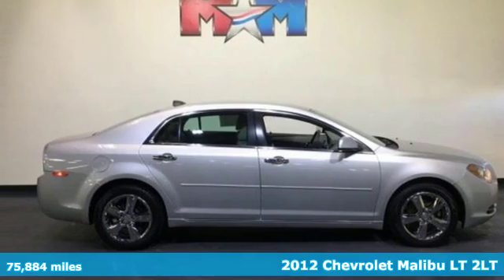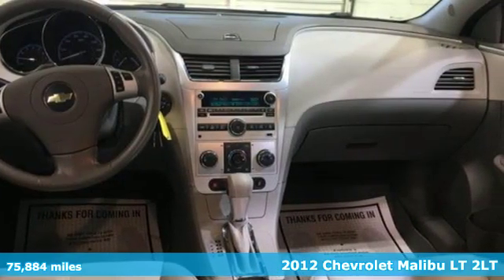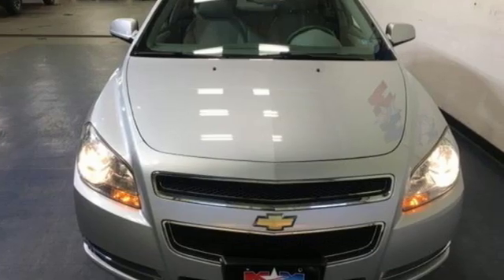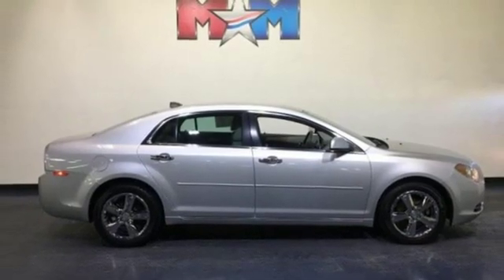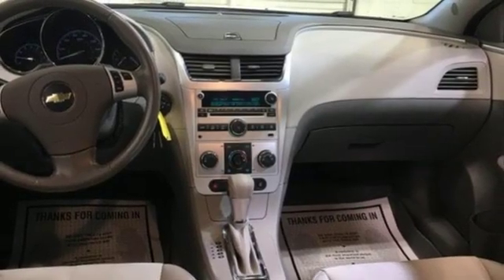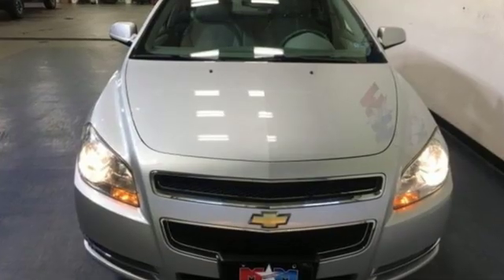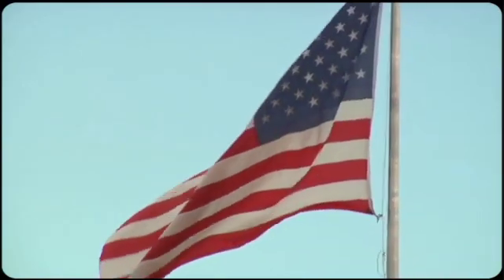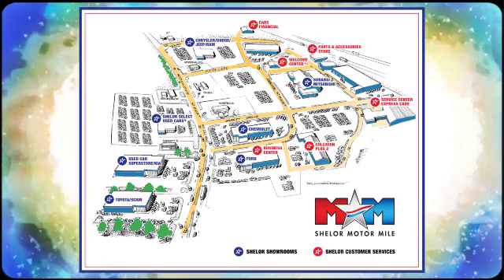Used 2012 Chevrolet Malibu Christiansburg VA Blacksburg, VA V54001 - SOLD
Year: 2012
Make: Chevrolet
Model: Malibu
Trim: 4dr Sdn LT w/2LT
Engine: 2.4L 4 Cylinder Engine
Transmission: 6-Speed A/T
Color: Silver Ice Metallic
Interior: Titanium
Mileage: 75884
Stock #: V54001
VIN: 1G1ZD5EU5CF144979
EPA 33 MPG Hwy/22 MPG City! Clean. Heated Seats, Onboard Communications System, Remote Engine Start, Alloy Wheels, ENGINE, ECOTEC 2.4L VARIABLE VALVE TI... TRANSMISSION, 6-SPEED AUTOMATIC, AUDIO SYSTEM, AM/FM STEREO WITH USB P... CLICK ME!br /br /KEY FEATURES INCLUDEbr /Heated Driver Seat, Onboard Communications System, Chrome Wheels, Remote Engine Start, Heated Seats Satellite Radio, Remote Trunk Release, Keyless Entry, Child Safety Locks, Steering Wheel Controls. br /br /OPTION PACKAGESbr /AUDIO SYSTEM, AM/FM STEREO WITH USB PORT, CD PLAYER AND MP3 PLAYBACK seek-and-scan, digital clock, auto-tone control, Radio Data System (RDS), automatic volume, TheftLock, auxiliary input jack and 36 cross-band presets (STD), TRANSMISSION, 6-SPEED AUTOMATIC electronically controlled with overdrive (STD), ENGINE, ECOTEC 2.4L VARIABLE VALVE TIMING DOHC 4-CYLINDER SFI, INCLUDES (E85) FLEXFUEL (GAS ETHANOL) CAPABILITY uses gasoline or E85 fuel (gasoline: 170 hp [126.8 kW] @ 6200 rpm, 158 lb-ft of torque [213.3 N-m] @ 5200 rpm; E85: 175 hp [130.5 kW] @ 6300 rpm, 170 lb-ft of torque [229.5 N-m] @ 4700 rpm ). Chevrolet LT w/2LT with Silver Ice Metallic exterior and Titanium interior features a 4 Cylinder Engine with 170 HP at 6200 RPM*. Serviced here. br /br /EXPERTS ARE SAYINGbr /Edmunds.com's review says Strong V6; comfortable ride; strong brakes; quiet cabin; simple controls.. Great Gas Mileage: 33 MPG Hwy. br /br /WHO WE AREbr /At Shelor Motor Mile we have a price and payment to fit any budget. Our big selection means even bigger savings! Need extra spending money? Shelor wants your vehicle, and we're paying top dollar! br /br /Tax DMV Fees & $597 processing fee are not included in vehicle prices shown and must be paid by the purchaser. Vehicle information is based off standard equipment and may vary from vehicle to vehicle. Call or email for complete vehicle specific informatiobr / Chevrolet Ford Chrysler Dodge Jeep & Ram prices include current factory rebates and incentives some of which may require financing through the manufacturer and/or the customer must own/trade a certain make of vehicle. Residency restrictions apply see dealer for details and restrictions. All pricing and details are believed to be accurate but we do not warrant or guarantee such accuracy. The prices shown above may vary from region to region as will incentives and are subject to change.